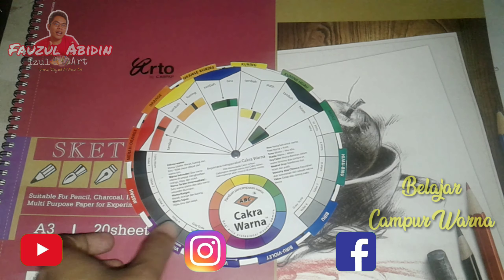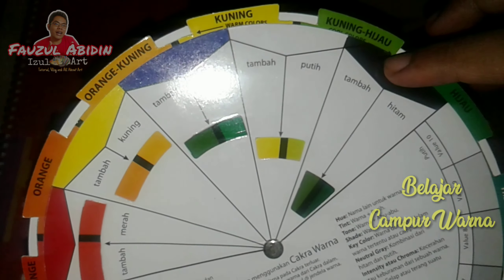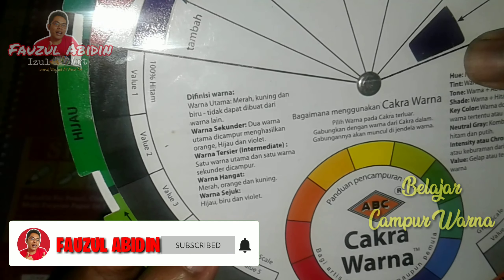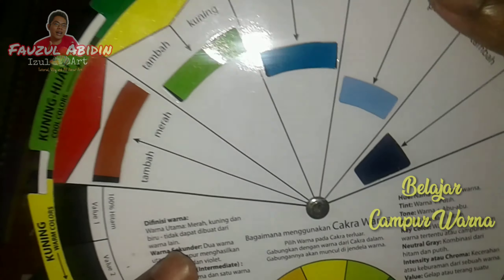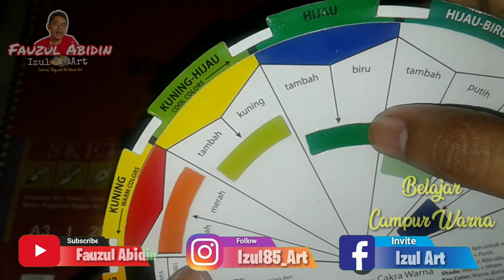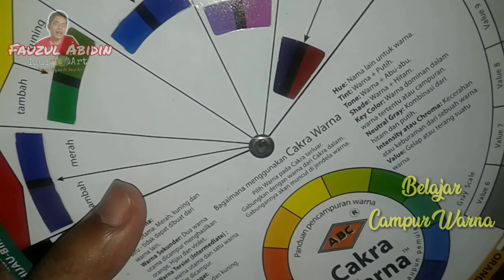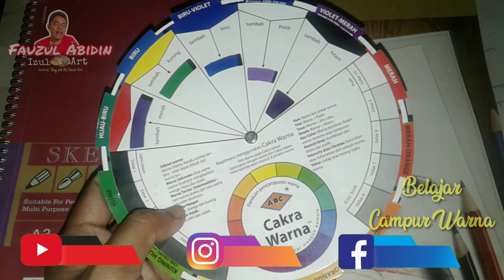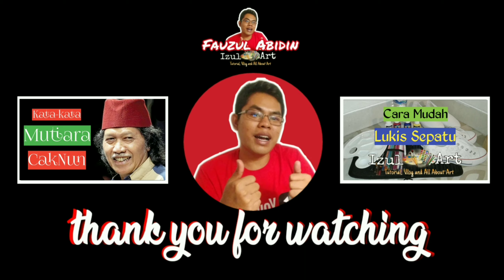Belajar Campur Warna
Belajar Campur Warna dengan menggunakan alat peraga Cakra Warna